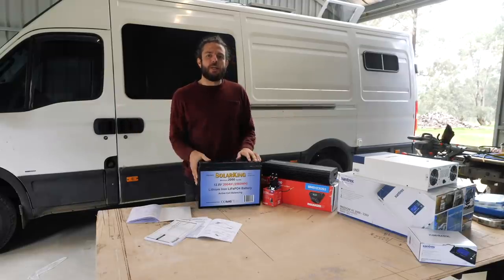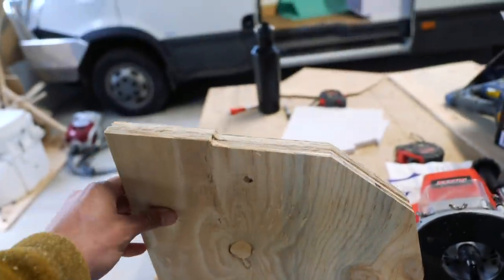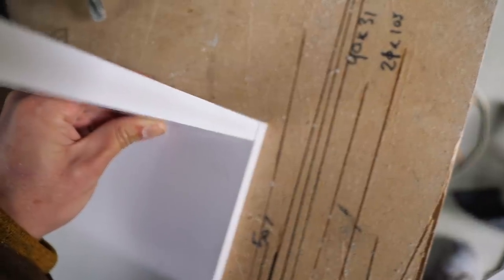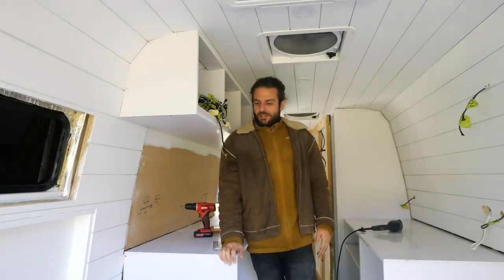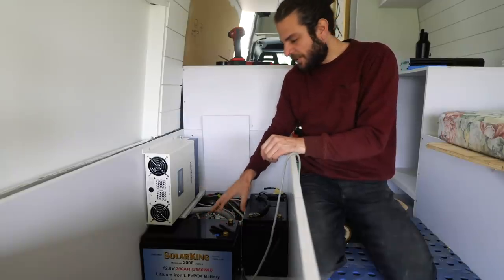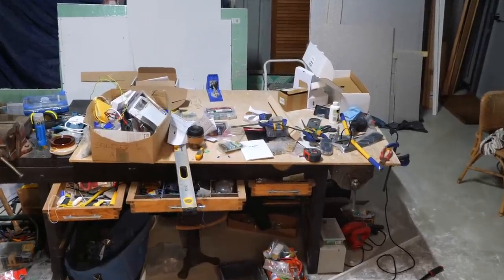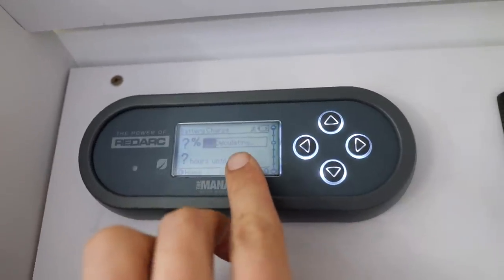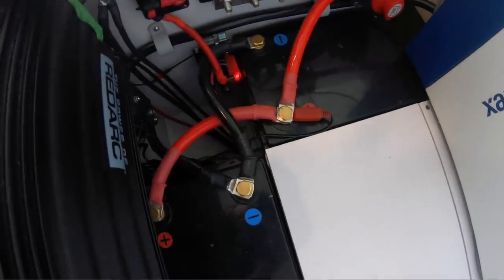Bringing This TINY HOME to LIFE! | VAN LIFE BUILD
Ready to witness a cargo van turn into a home? In this episode I tackle the difficult tasks of building the overhead cabinets and installing a complete, OFF-GRID electrical system in my van conversion.
Let's see if I can pull it off!

LED Lights:

Once completed I will move into my van to join the van life movement in Australia, allowing me to live, work and travel full time! I cannot wait to get out there and overland Australia 🙌🏼

WHERE DO WE GET OUR MUSIC??

Want to EDIT like us?? This is what we use!